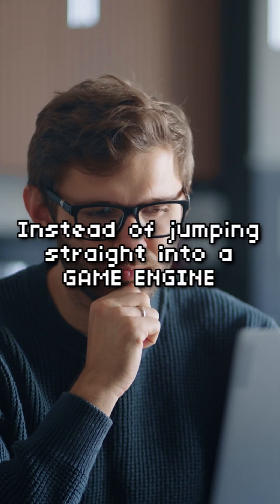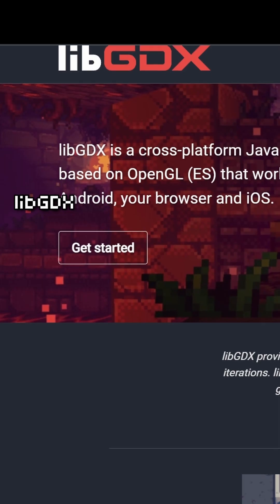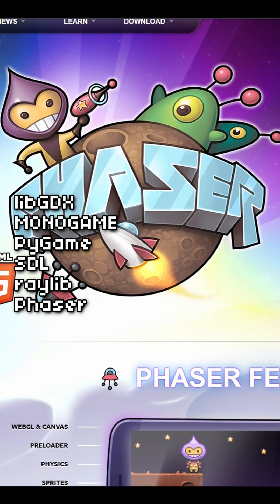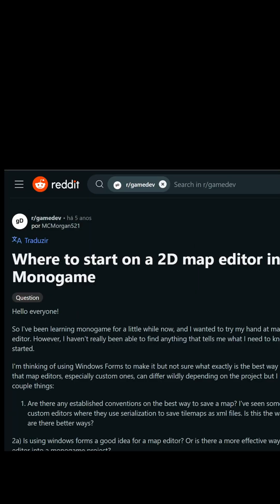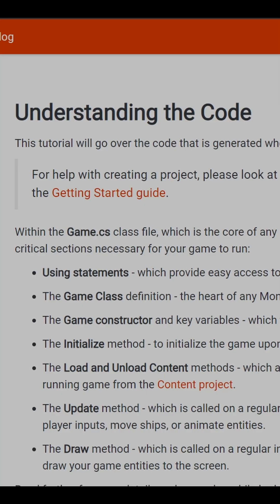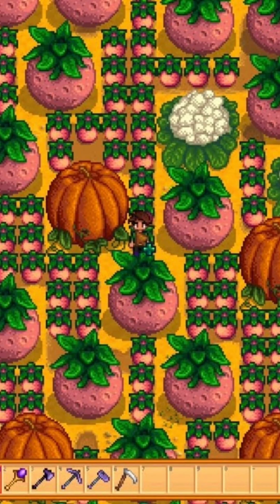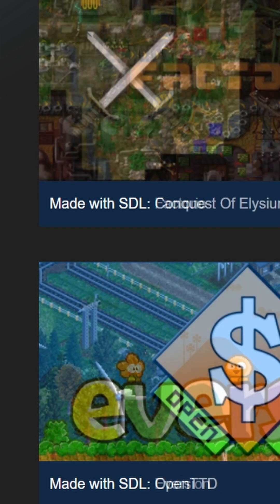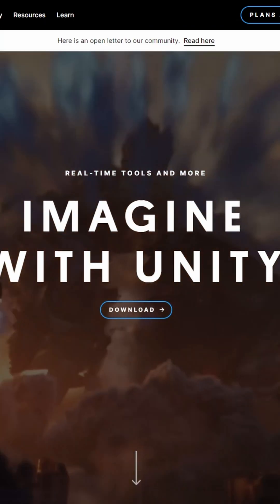Game Dev Framework vs Game Engine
These are some game developement frameworks and some example of games that were made with them. They can be useful if you want to make a system based game.